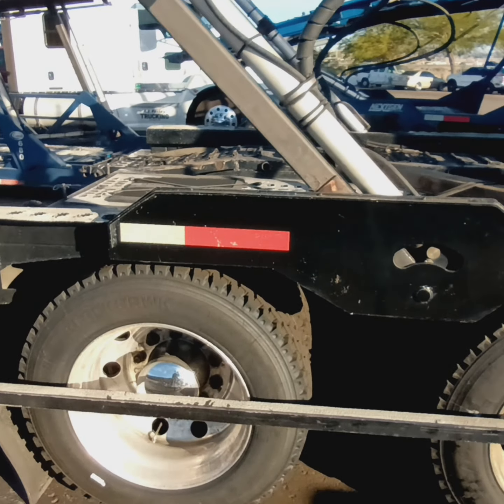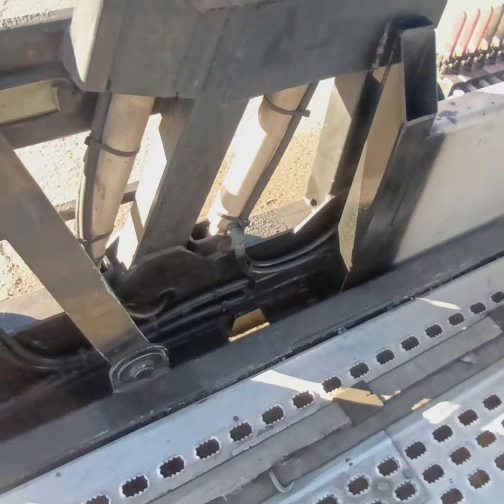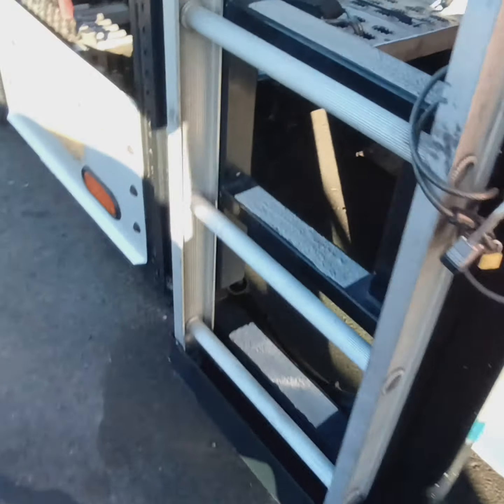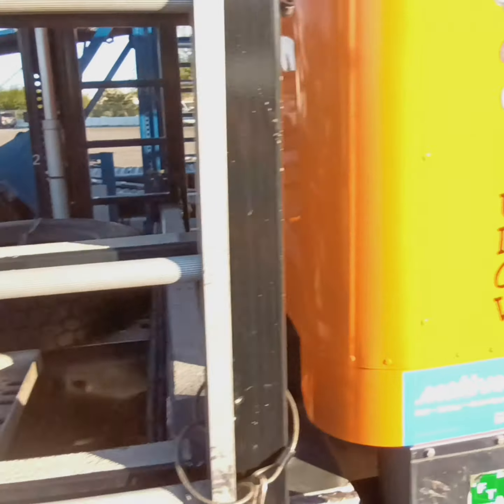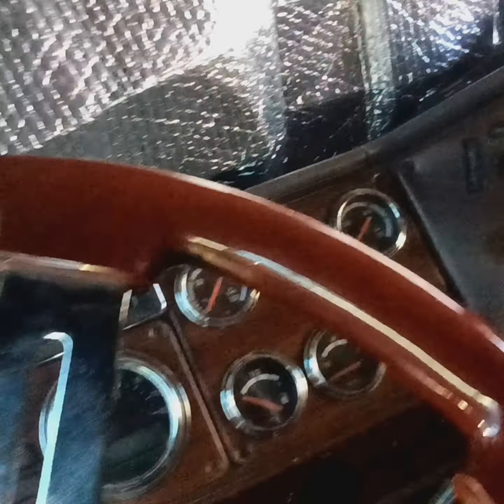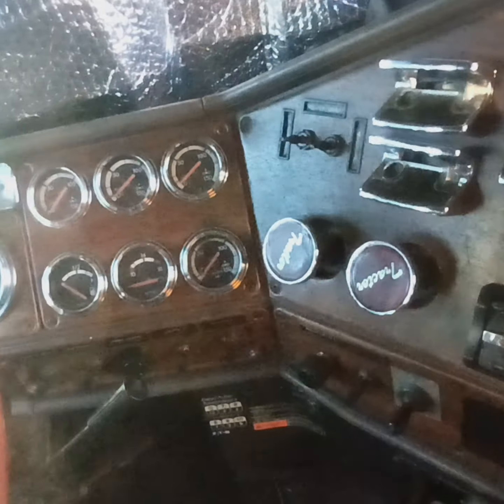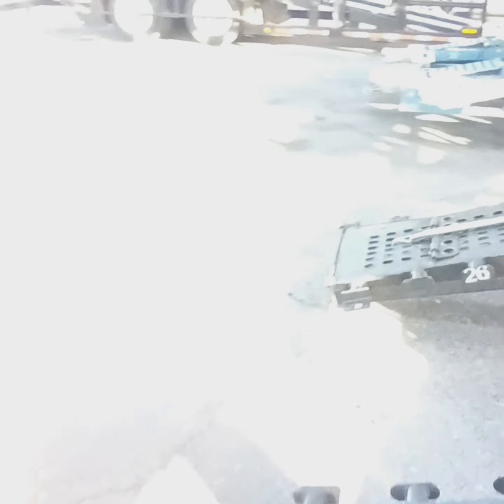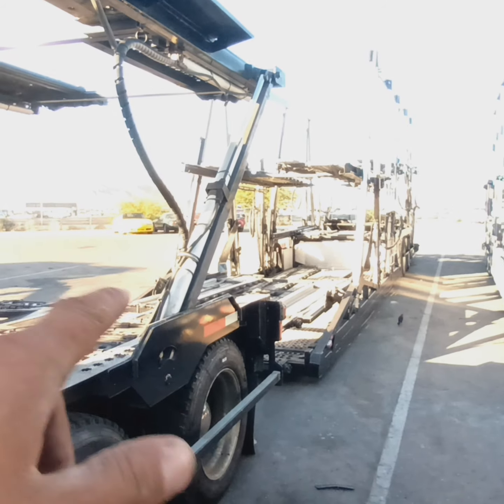the only 2 British car haulers meet in America once again,